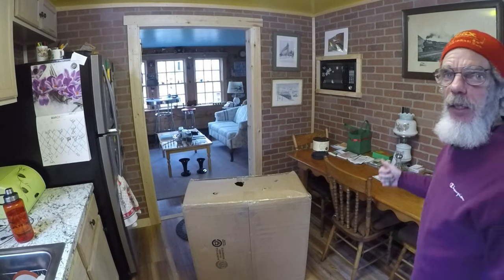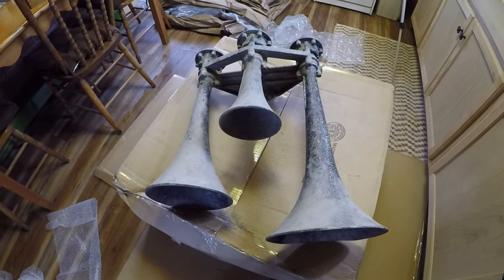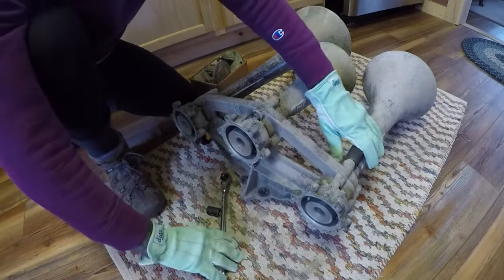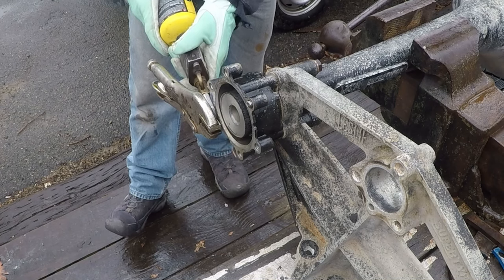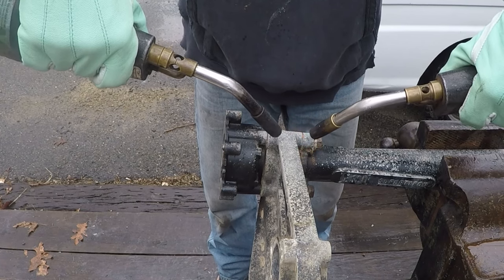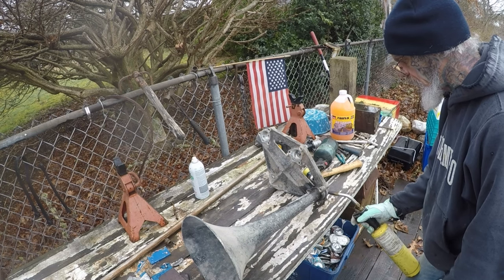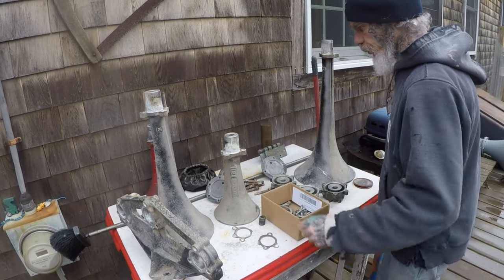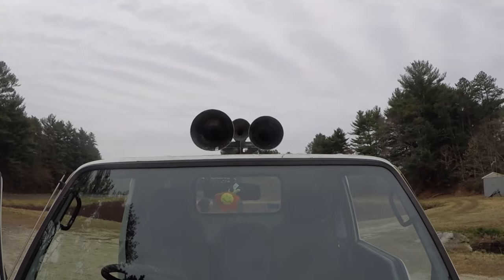Repairing a Leslie RS3L that lived under a truck.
This horn spent time under a truck. Leslies dont like that at all. Extreme corrosion, worlds best locktite. Only broke to back cap bolts. Chambers amazlingly clean inside. All bell bolts and bells frozen solid. Used lots of heat and prayers where answered. Only replaced one chamber housing and some bolts, new gaskets and dounuts. Any horn under a truck should be assembled with lots of never sieze.
Was a fun project